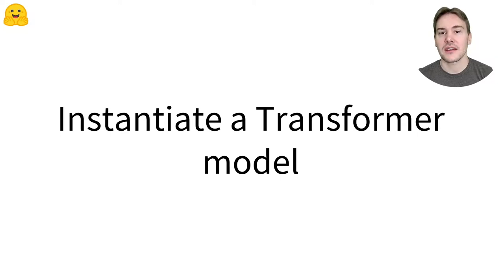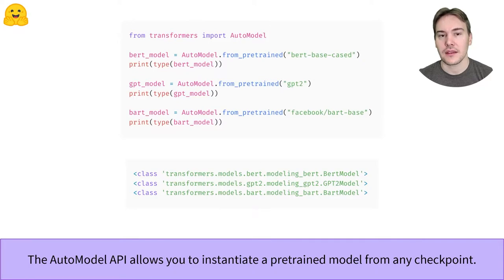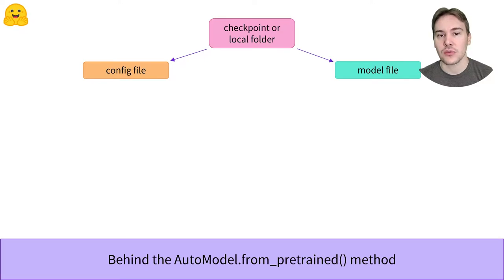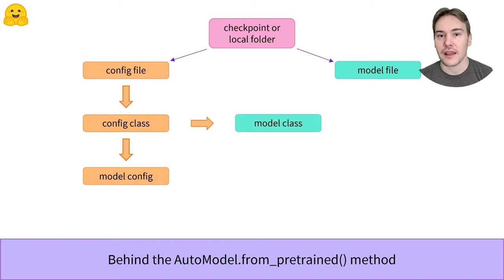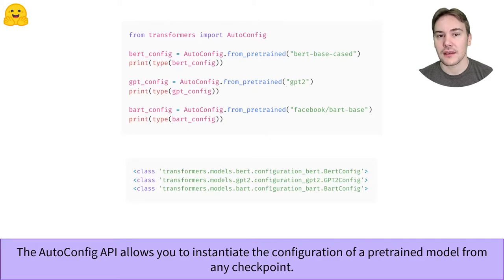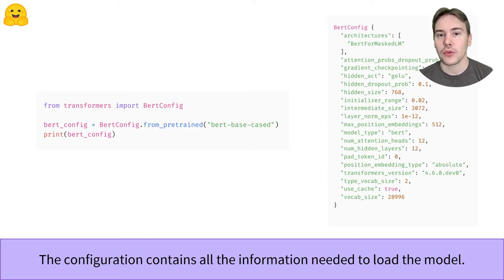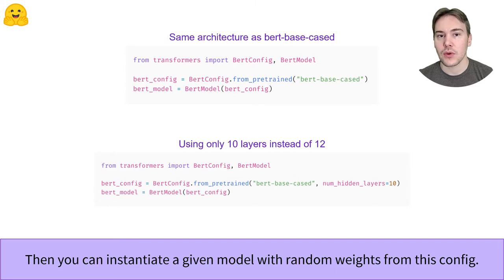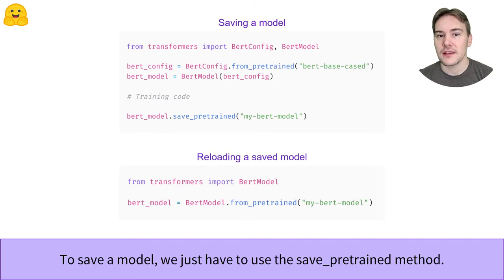Instantiate a Transformers model (PyTorch)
Instantiate any model from the 🤗 Transformers library, using a pretrained checkpoint or just random weights.